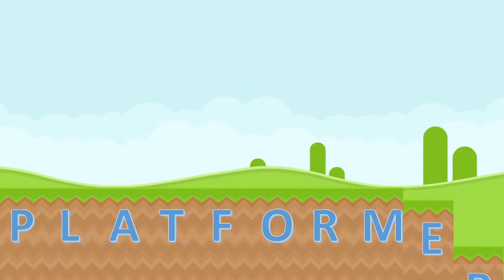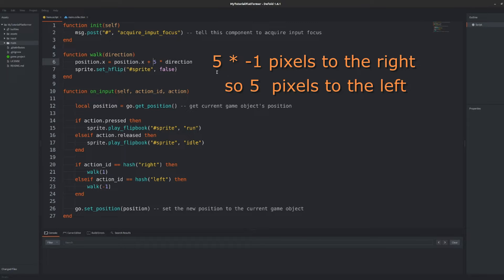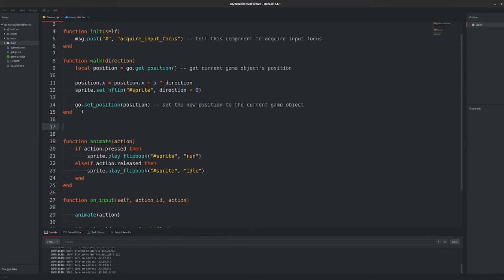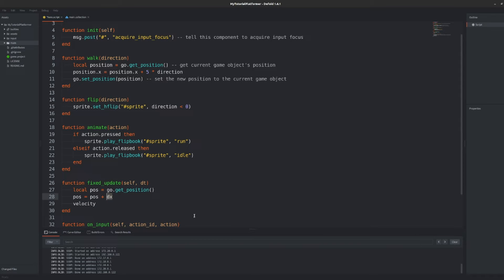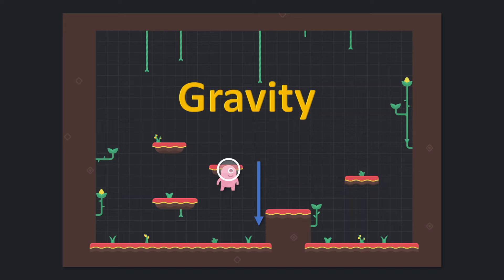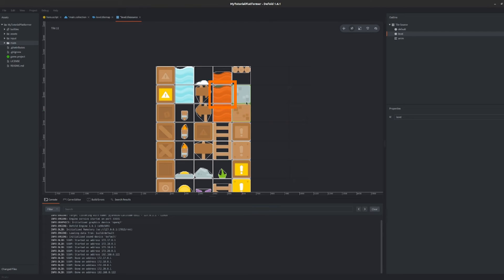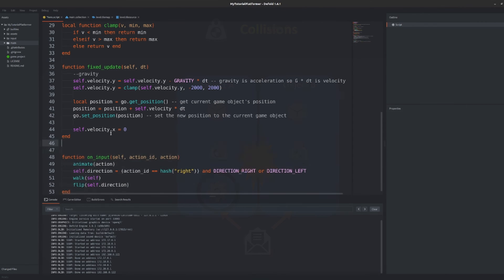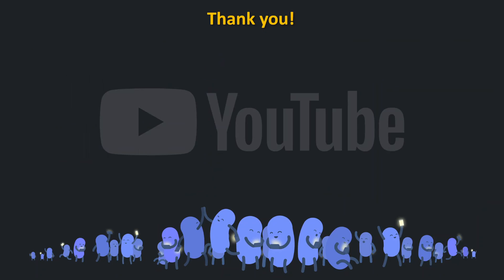Platformer Defold Tutorial 3 - Gravity, Velocity, Collisions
Hello!
Part 3 of the new Video Tutorial Series on making a Platformer game in Defold game engine is here! This time we will learn how to write better structured code and functions and how to implement gravity and handling collisions to stop our character from falling  ;)

This is also targeted for beginners, wanting to quickly make a prototype for a 2D platformer, but with a purpose of gradually understanding and learning more and more regarding game development and Defold game engine ;)

Best Regards,
Pawel